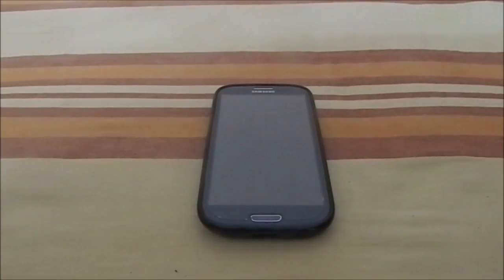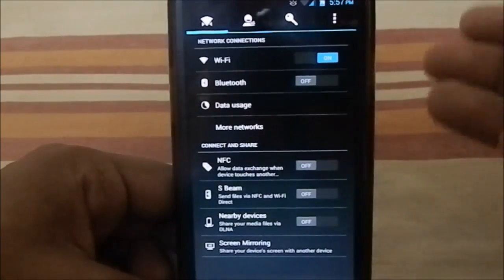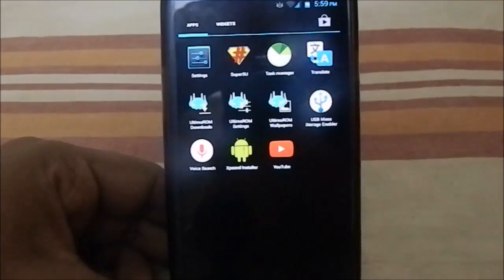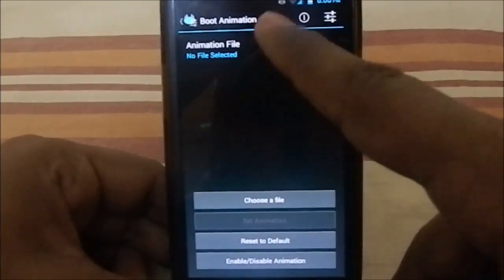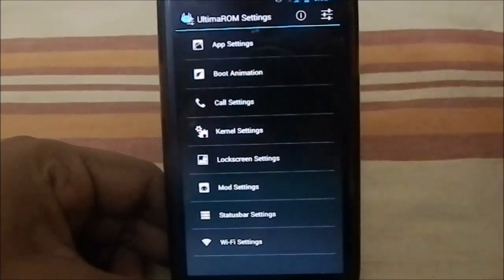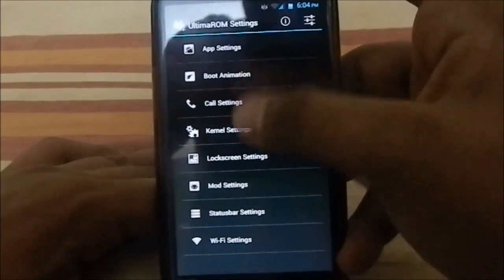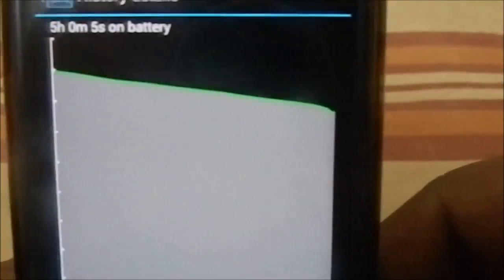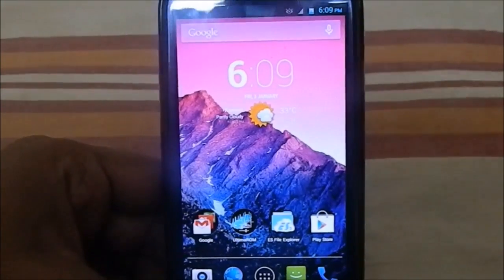UltimaROM v16 Typhoon (TouchWiz android 4.3 XXUGML2) For galaxy S3 (GT-i9300)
UltimaROM is Back and Its Making Some Noise.. Its Now on the latest Version of the official Firware Update from Samsung and With all what we loved about Ultima!